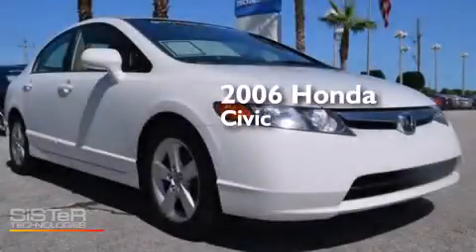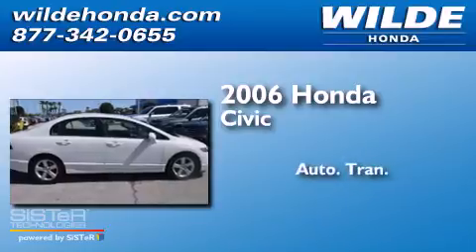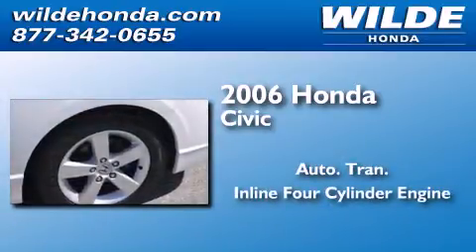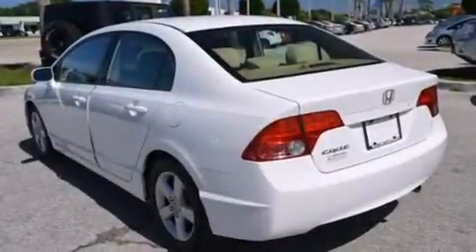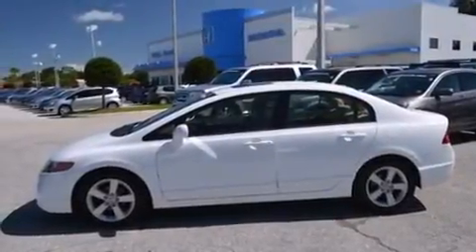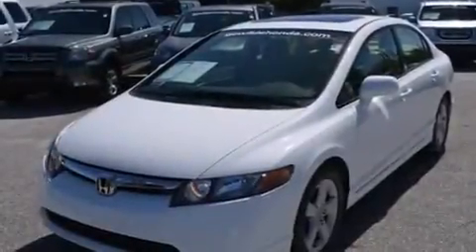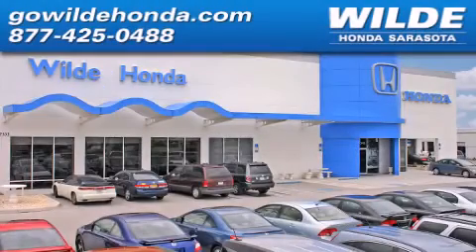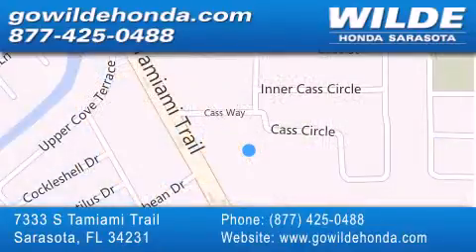2006 Honda Civic Sarasota FL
We have been honored to serve the Sarasota FL area , we promise that your experience at our dealership will exceed your expectations ! Year : 2006 Make : Honda Model : Civic Engine : 4 Cylinder Engine Trans . : AUTOMATIC Exterior : Taffeta White Miles : 88,633 Stock : 131812A Wilde Honda - WI 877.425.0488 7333 S. Tamiami Trail Sarasota , FL 34231